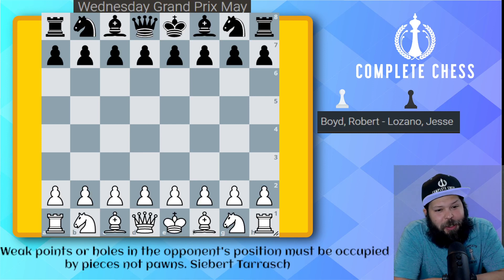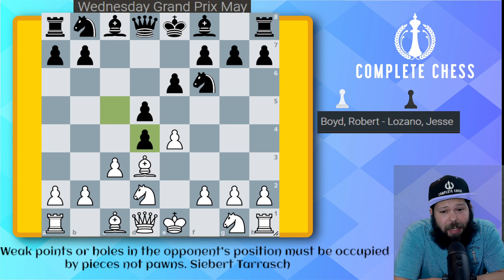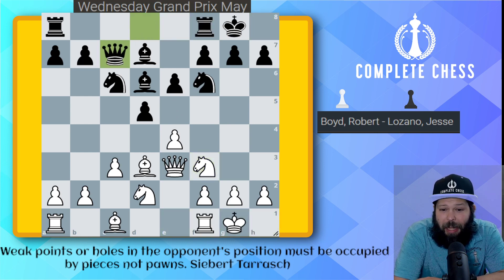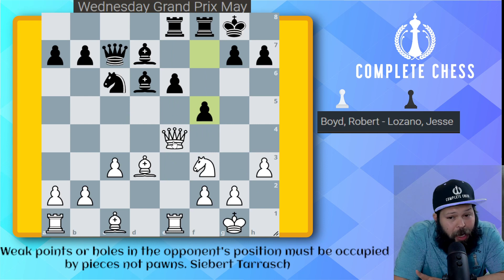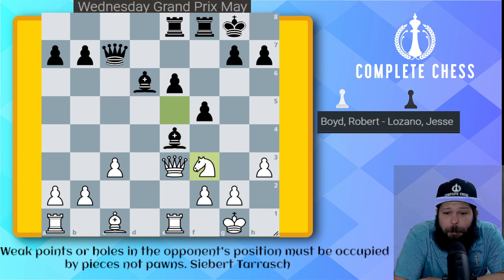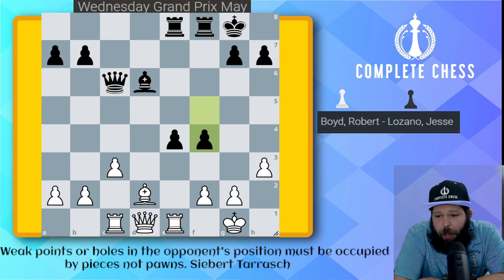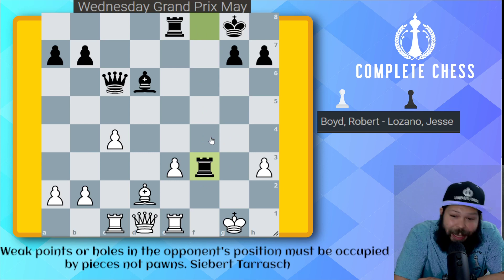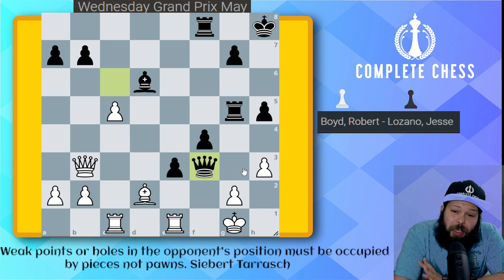French Defense Building a Kingside Attack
In this game, coachjessejames goes over his game with the frenchdefence.

The French Defense is a popular and solid chess opening that arises after the moves 1.e4 e6. By advancing the e6 pawn, Black aims to create a sturdy pawn structure that provides a solid foundation for future counterplay. One of the defining features of the French Defense is the characteristic central pawn tension between White's d4 pawn and Black's e6 pawn. The French Defense typically leads to asymmetrical positions, with Black often focusing on counterattacking in the center or on the queenside.

One of the key strategic concepts in the French Defense is the idea of undermining White's pawn center, particularly targeting the d4 pawn. Black aims to challenge White's central control by attacking the d4 pawn with moves like ...c5 or ...f6. By provoking weaknesses or pawn exchanges, Black seeks to create imbalances and dynamic play. The French Defense also provides Black with opportunities to launch kingside counterattacks, often targeting White's pawn structure or king's position.

Overall, the French Defense offers players a solid and strategic opening choice for Black. It provides opportunities for counterplay, dynamic pawn breaks, and tactical complications. With careful piece development and an understanding of the key plans and ideas, players of the French Defense can unleash powerful attacks and create imbalances on the chessboard.